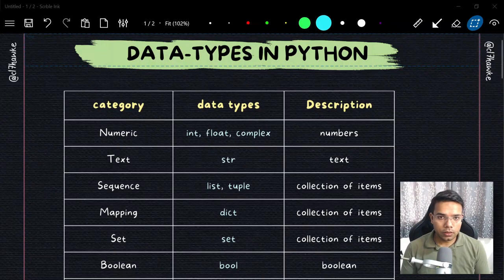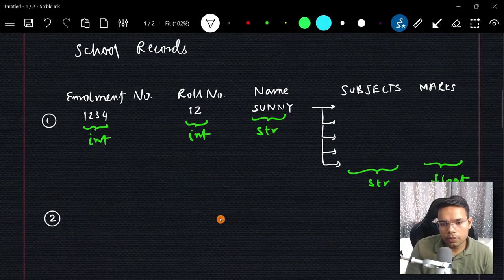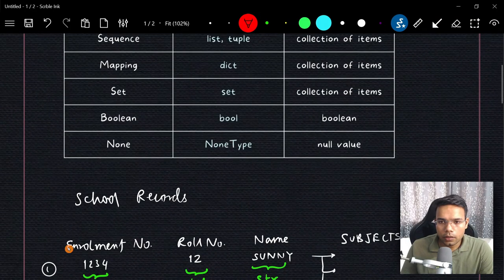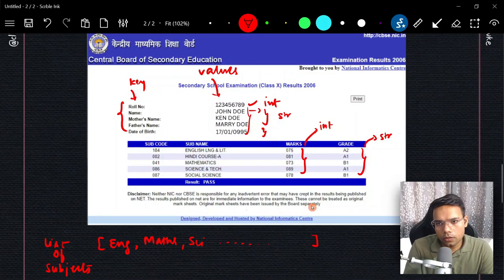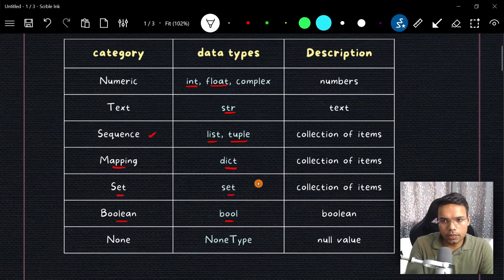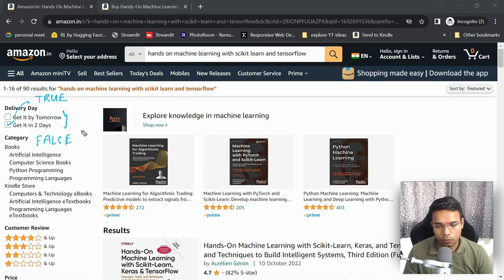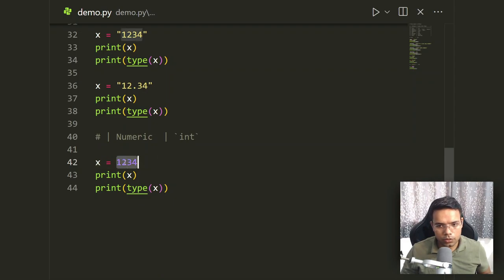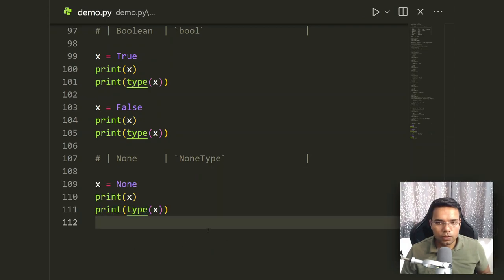Python for Beginners - 004 | Data-types in Python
This video covers the concept of data types in Python.

It covers mainly the following -
00:00:00 - Introduction to data types?
00:02:09 - Real-life example from school days
00:15:39 - Real-life example from Amazon E-commerce website
00:20:14 - Hands-on using Python for the above examples